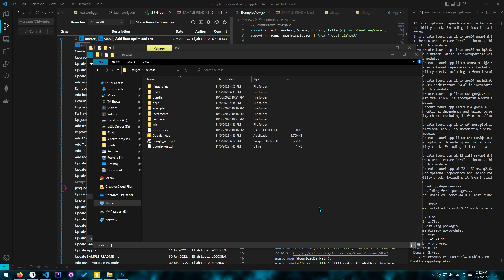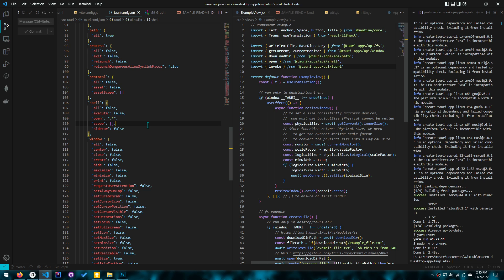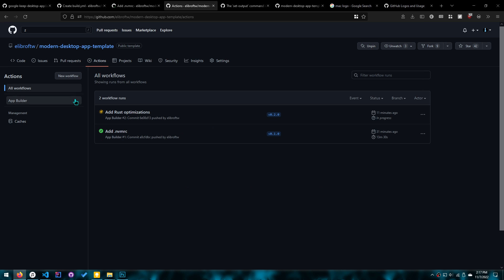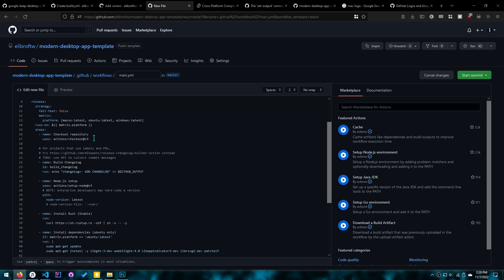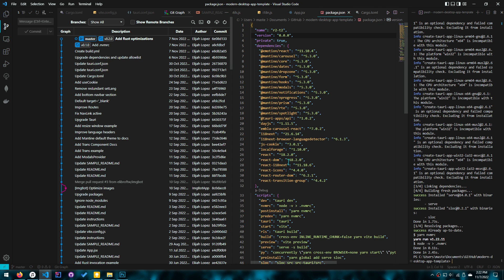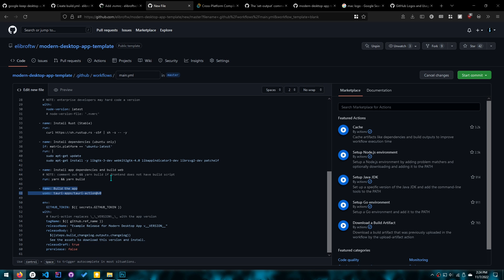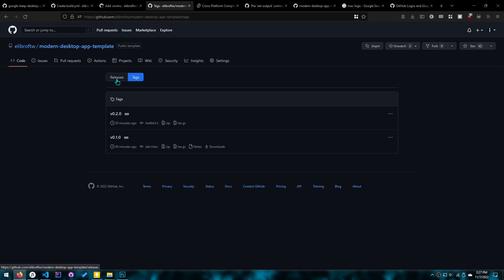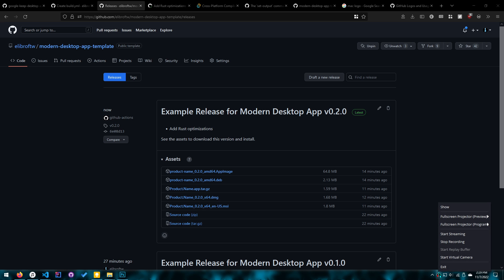Tauri Part 9 - Multi-Platform Distribution (GitHub Actions) & Optimizations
I've had this video idea for more than half a year and its finally come to fruition. Enjoy.

For donations, I accept Monero or Music Caster translations (work for work)
monero:84PR6SkYd5zaFLKDjAFrQfbaAg2c7SV3q3XDZ15QCpEZUggrN4YzY7n8m9XC3deXjo41yWHTm1LrsUpPTYGnRQbD9Cwp8En

00:00 Agenda
00:33 Optimization 1 (allowlist)
03:00 Optimization 2 (Cargo profile)
04:11 Automated Cross Platform Building
06:10 Workflow File Explanation
08:37 Optional: .nvmrc file
10:10 Workflow File Explanation
14:01 How to start build (tagging)
15:30 Manual publishing a release
16:14 Next video is on auto-update